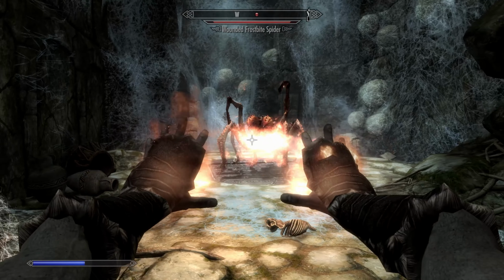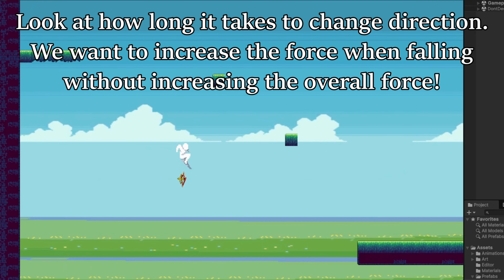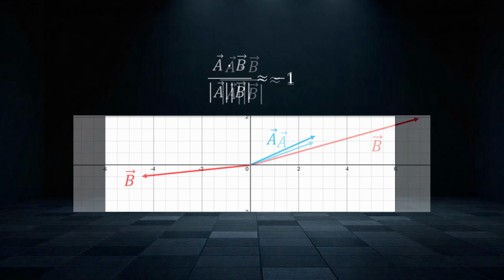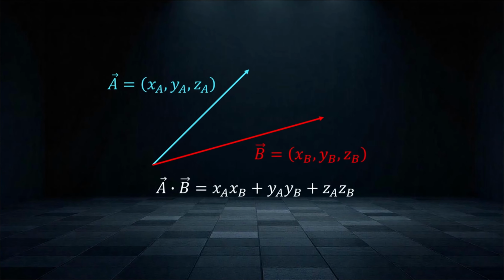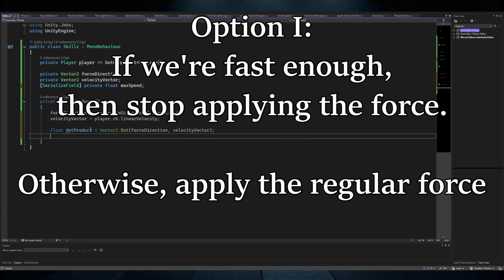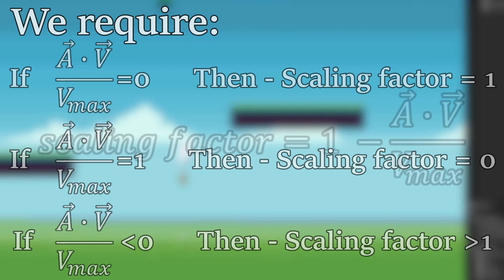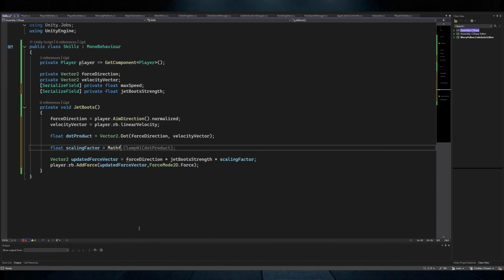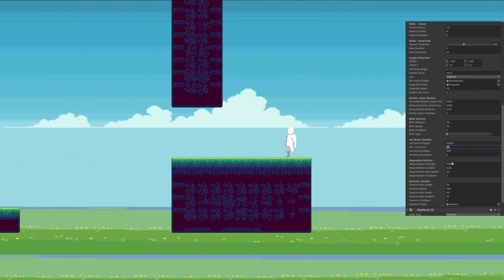Vectors for Gamedevs part 3: How Jet Boots/Jetpack Use Dot-Product for Added Realism - Unity 2D.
Want your game mechanics to feel much smarter? Learn how to use the dot product to create responsive, fluid gameplay logic.

In this video, we’ll break down what the dot product really is, how to use it in Unity, and why it’s such a powerful tool for expressing some otherwise intangible qualities.

Whether you're boosting in the right direction or fighting gravity mid-air, this technique will take your game feel to the next level.

Timestamps:
0:00 - Introduction.
0:40 - Problem definition.
1:36 - How to translate what we want to code.
2:23 - Dot products explanation.
3:37 - Application in code.
4:12 - Boolean logic application.
4:45 - Scale logic application.
6:37 - Result.

🎓 Topics Covered:

What the dot product tells us (scary math skippable!)

How to use it to scale force directionally

Applying it to jet boots in Unity

Perfect for intermediate Unity devs looking to level up their physics and logic systems.